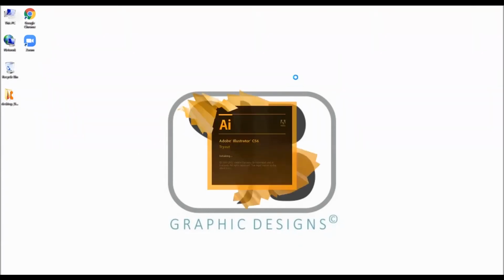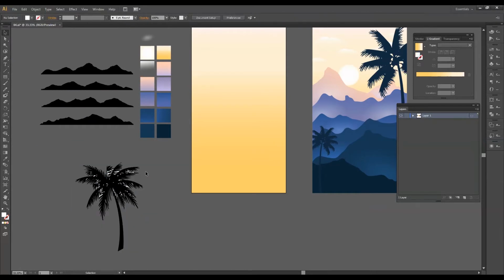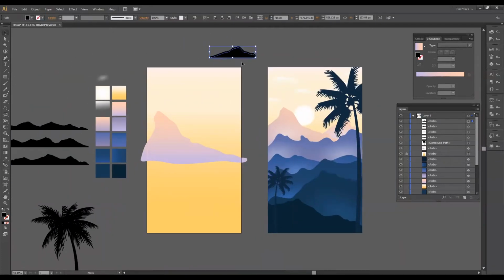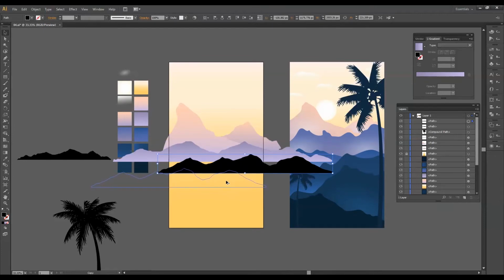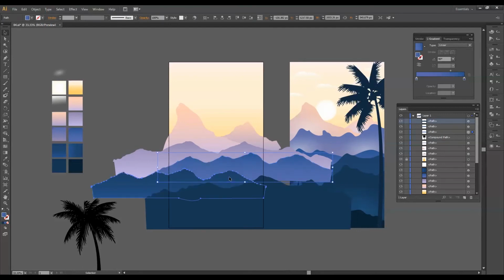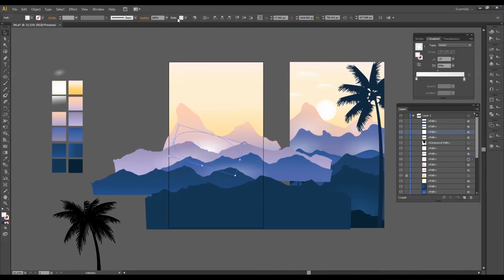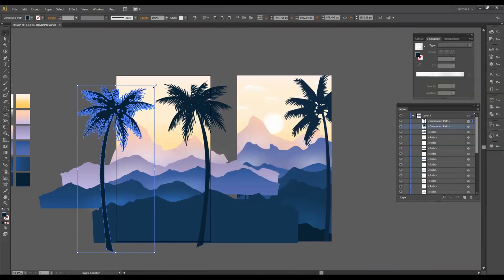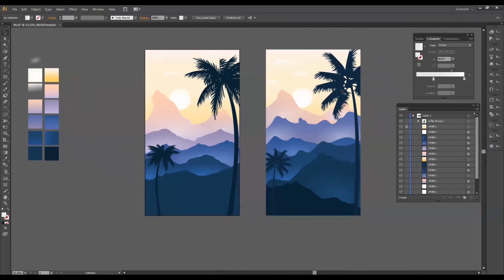Mobile Wallpaper - Vector Landscape Design - Adobe Illustrator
Design your own mobile wallpaper on Adobe Illustrator in just few minutes!